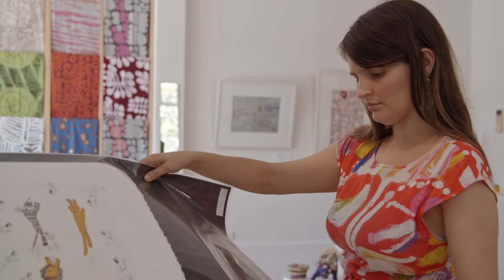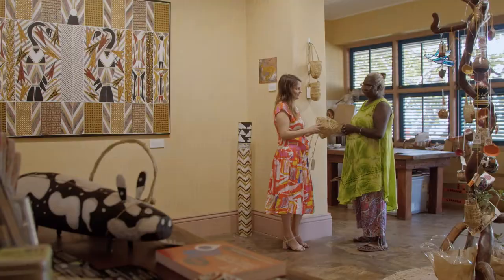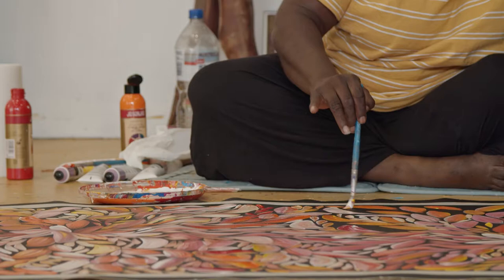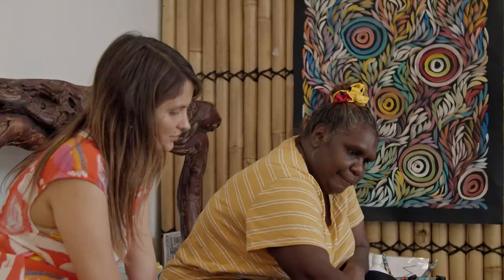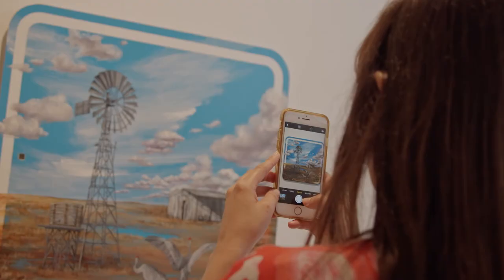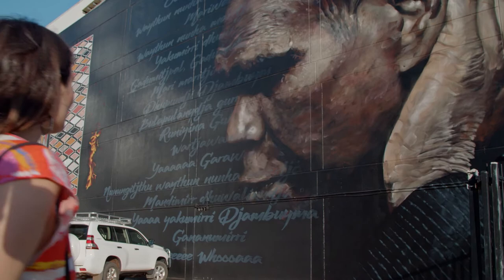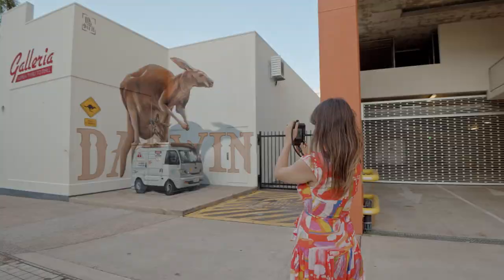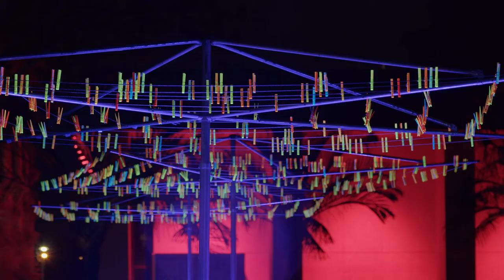A local's guide to Darwin's art scene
Darwin is the place to be to experience both indigenous and contemporary art.

Want to travel like a local? We caught up with some of the NT's most ‘in the know’ to bring you our ‘The Get Outsiders' Local's Tips series.